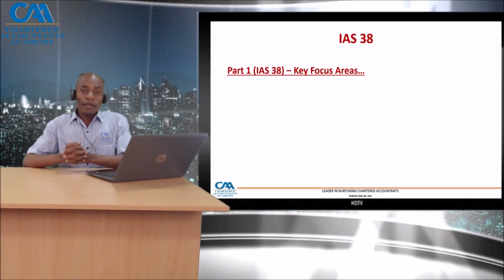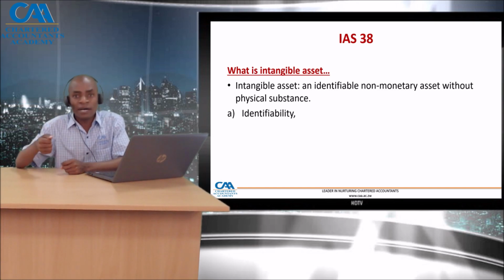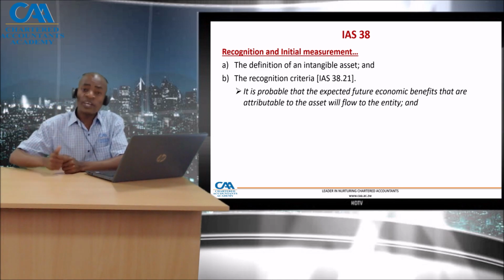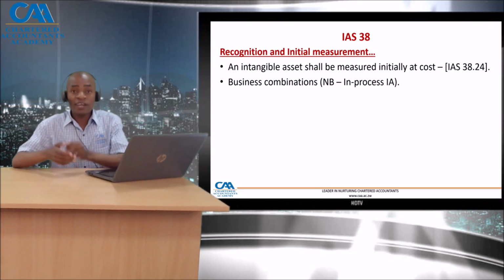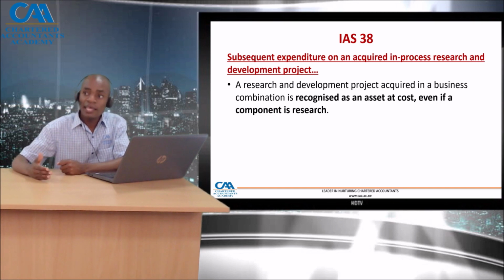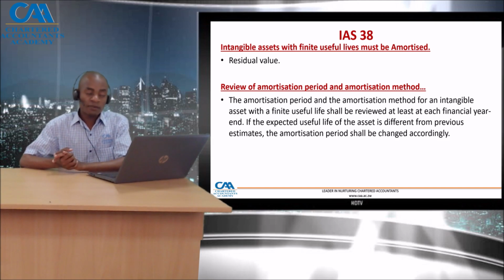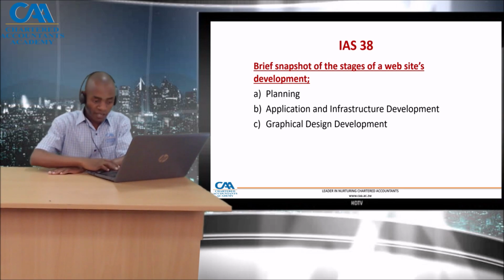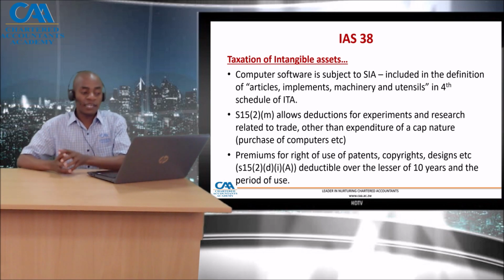IAS 38 & 2 Intangible assets part 1 converted